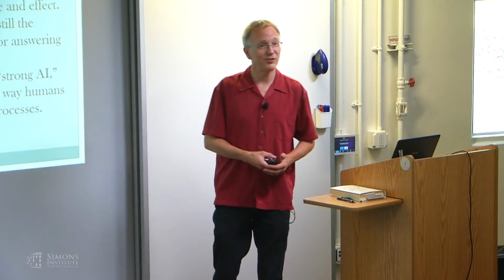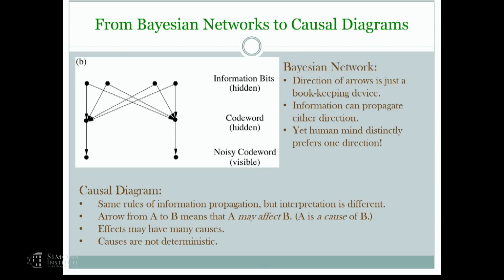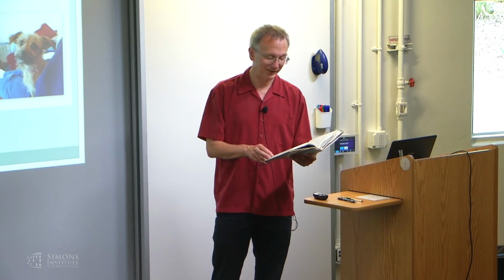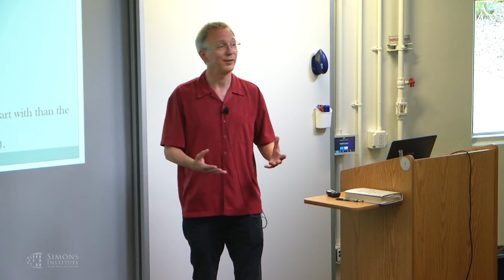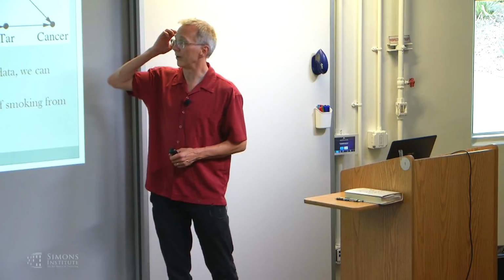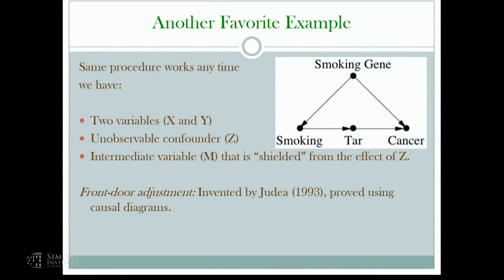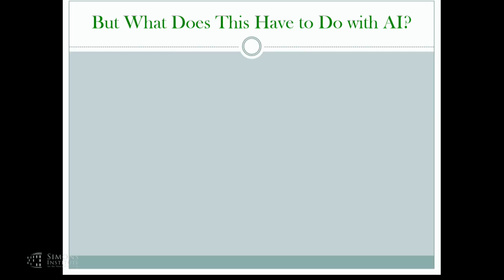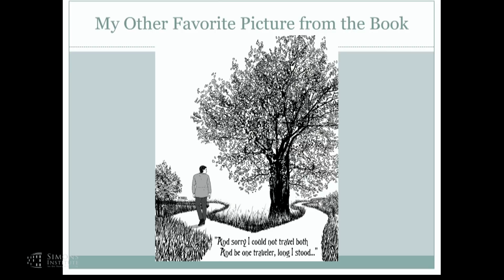Mind Over Data: The One Thing You Know and Machines Don't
Dana Mackenzie, Simons Institute Journalist-in-Residence